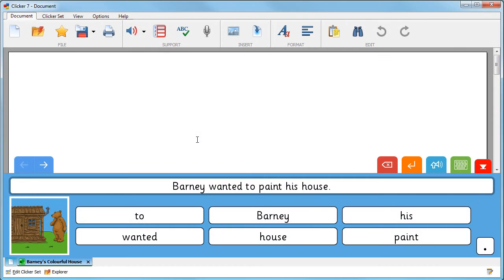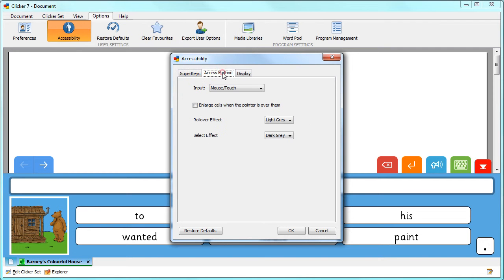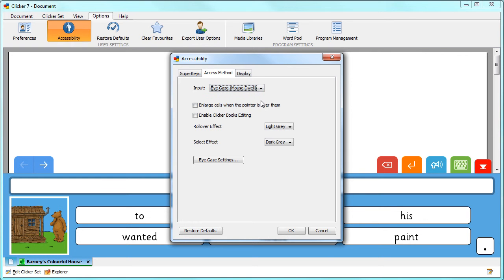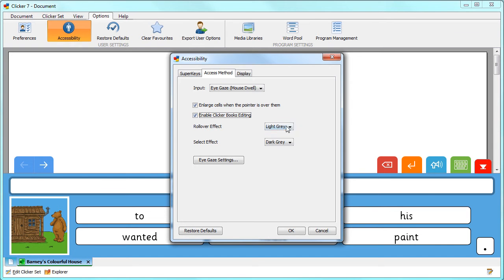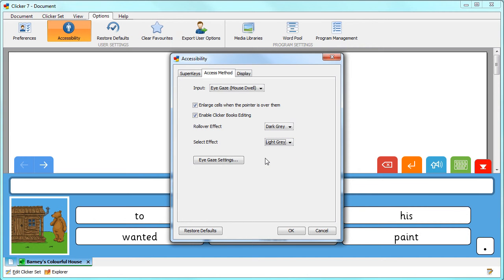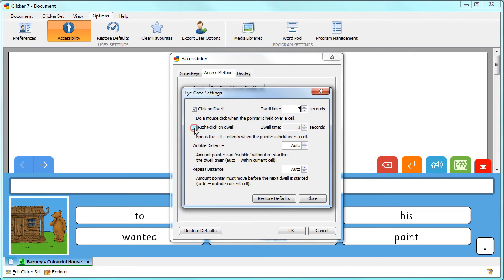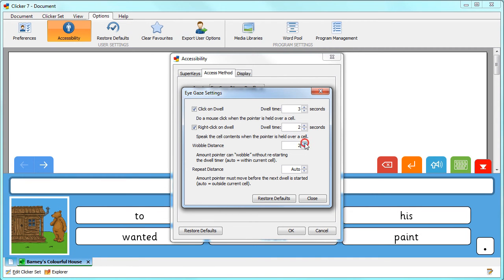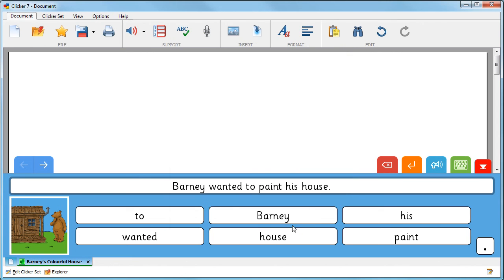How to use Clicker 7 and Eye Gaze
The Mouse Dwell features enable Eye Gaze users to access Clicker 7.